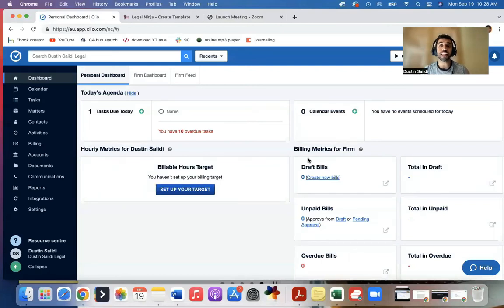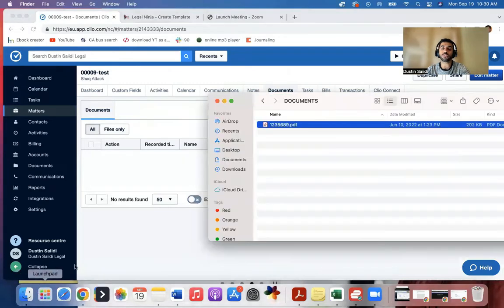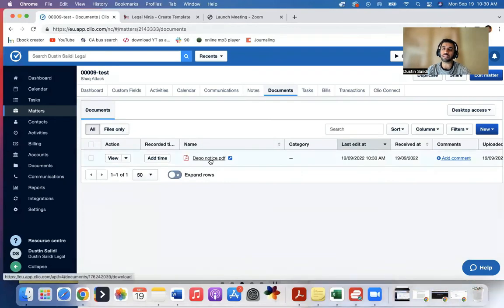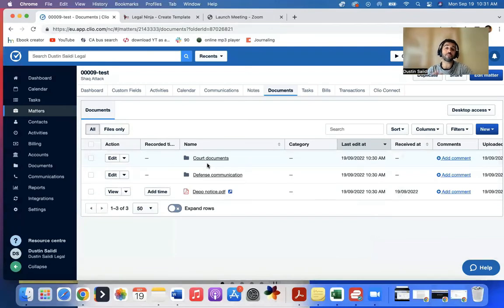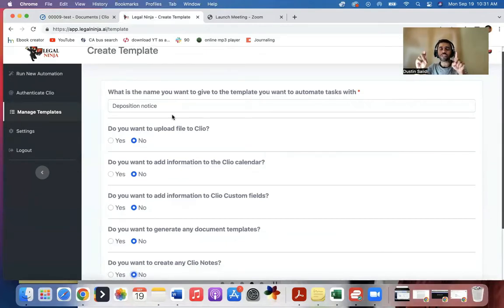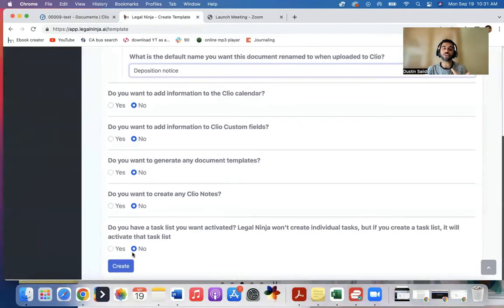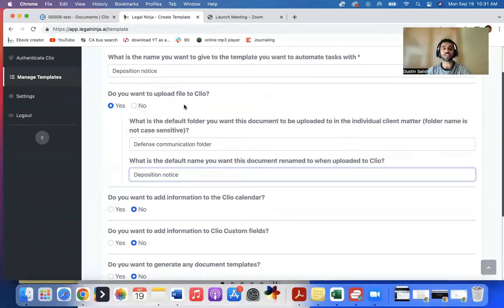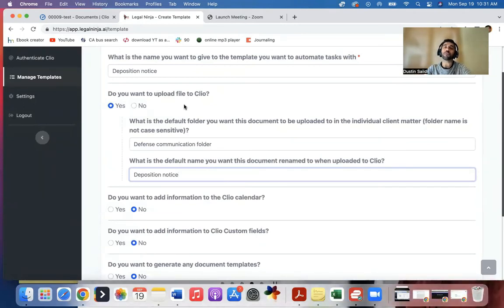How to rename and upload documents in Clio case management system.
Today, I discuss how to rename and upload documents in the Clio case management software.

We help law firms create thriving law practices and triple their efficiency with our legal automation software.

Start Automating your law firm in 10minutes or less with our legal tech solution
- Replace manual data entry with automation
- Automate boring, repetitive, administrative tasks
- Free up your staff’s time for higher value work
- Scale fast without extra staff
- Reduce human error
- Increase employee Morales
- Reduce chances of malpractice claims

Utilize law firm automation using legal tech tools like Legal Ninja Ai.  By using law firm technology, you can grow your law firm. Our document automation software technology is specific for law firms and integrates with your current legal practice management software.

With 3 easy steps, you can use rapid process automation for your law firms. It’s basically like zapier for lawyers, and helps streamline legal workflow.  You no longer have to rely only on humans. If you want to use delegation for your law firm, you can use the Legal Ninja robot. This will help you reduce human error, increase speed in your law firm, and make your law firm more efficient.

Now is the time to automate repetitive tasks in your law firm and avoid costly data entry mistakes.